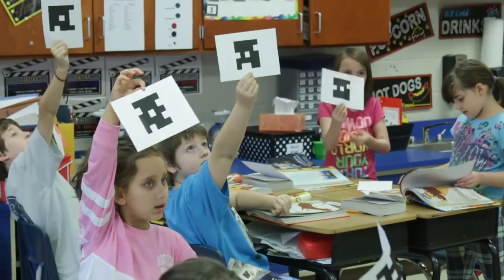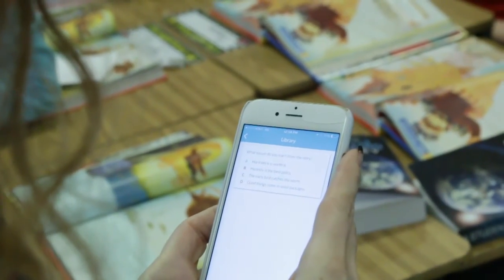Using Plickers In the Classroom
An interview with 3rd grade Peru Elementary School Teacher "Jodie Osborne" about how she uses Plickers in her classroom.  The video also includes feedback from students.